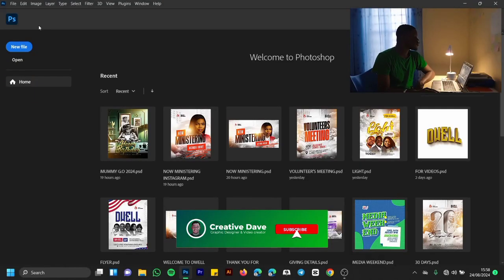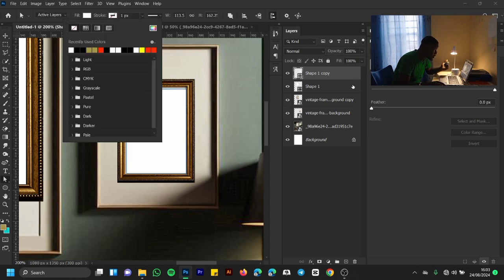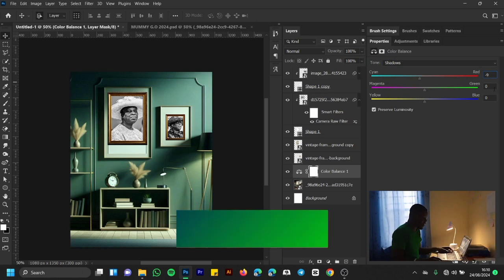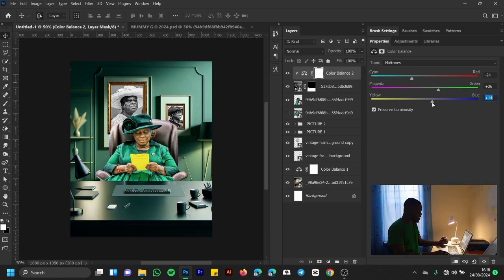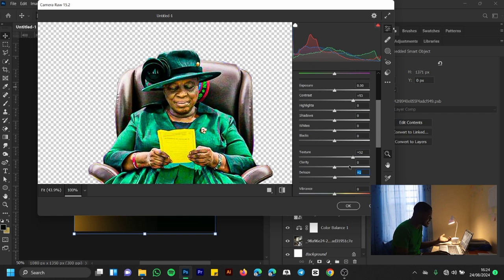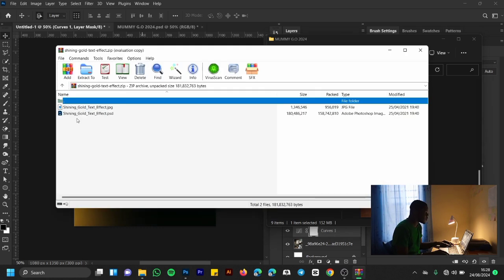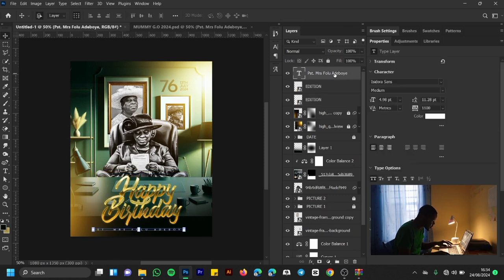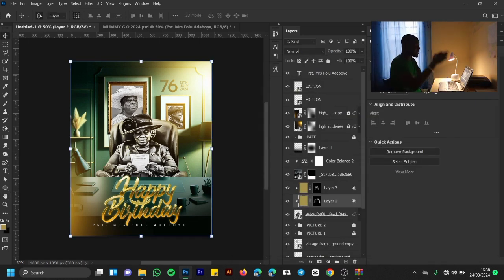How to Design Birthday Poster🔥❤️ Photoshop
Welcome to Creative Dave, your go-to destination for unlocking the secrets of digital creativity! In today's tutorial.
Today, we are Creating a Beautiful Birthday Poster Using Photoshop

TURN ON Closed Captions CC
If you are having difficulty Understanding Nigerian English

Join the Creative Dave community, where we believe that everyone has the power to bring their imagination to life through the magic of Photoshop, Design & Other great stuff

TIMESTAMPS⌚⌚
00:00 - 00:22 - Intro
00:22 - 06:41 - Wall & Picture Frames
06:41 - 09:32 - Woman & Table
09:32 - 15:04 - Adding Lights/Picture Editing
15:04 - 18:30 - Text effect
18:30 - 21:15 - Adding/Painting Lights on Character
BONUS 🌟🌟 21:15

MUSIC USED
Watch:    • Sunday — Land of Fire | Free Backgrou...

Watch:    • Eight — Land of Fire | Free Backgroun...